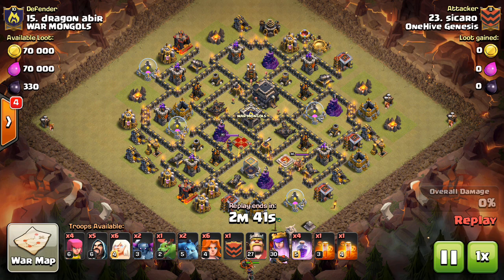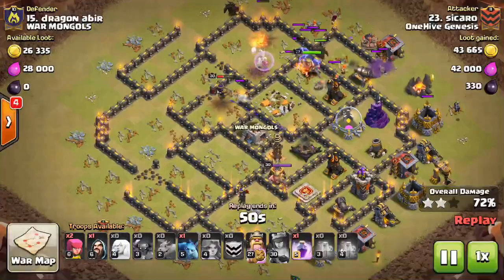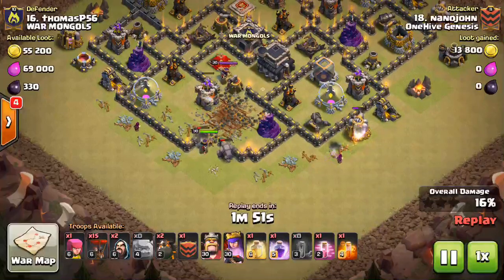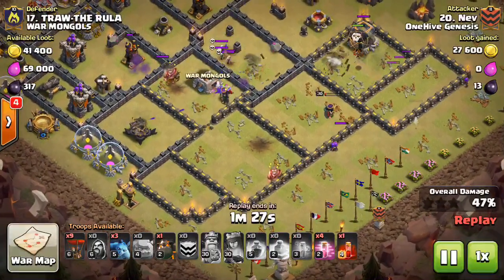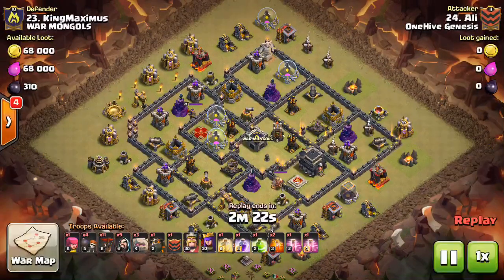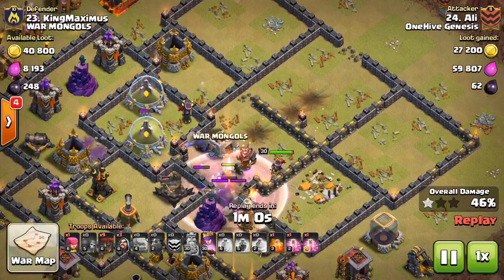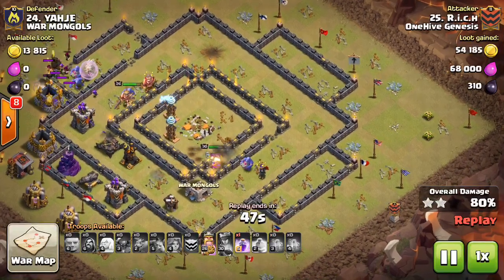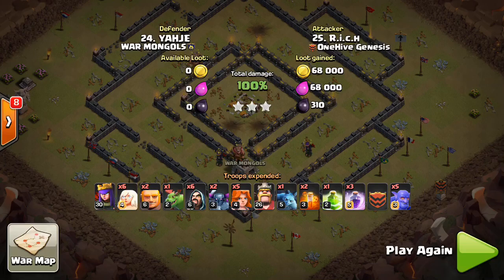TH9 Low-LVL Heroes Tips and Guide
Many players struggle to be successful at town hall 9 because of there low royals. This video teaches you how to get triples even with this handicap.

Clash on!